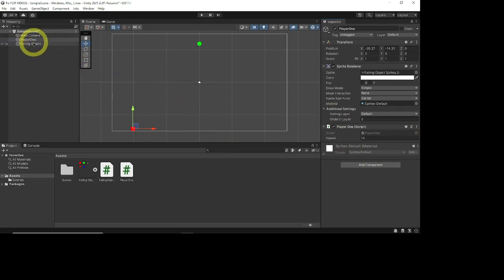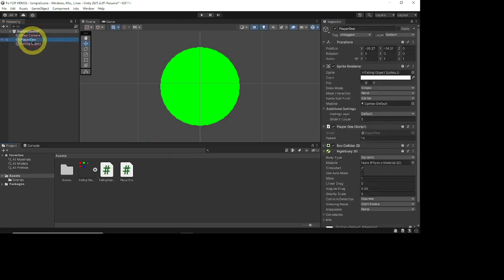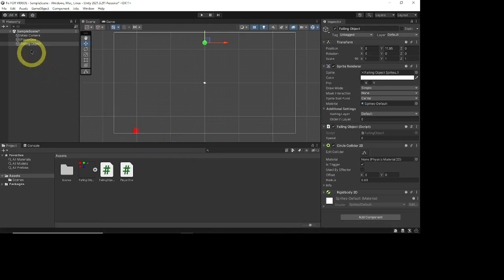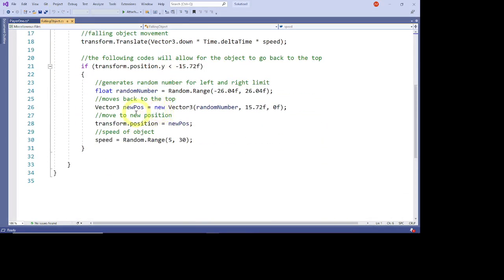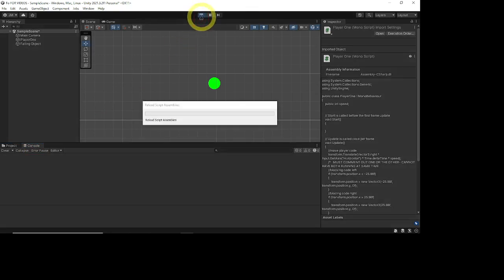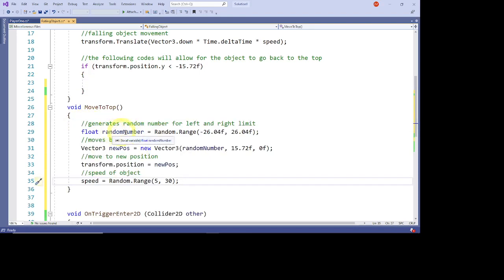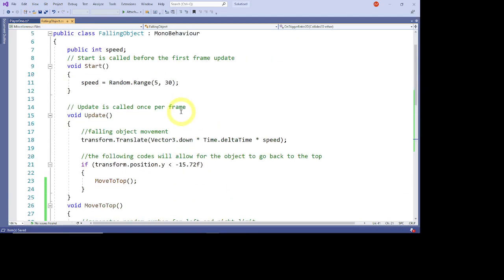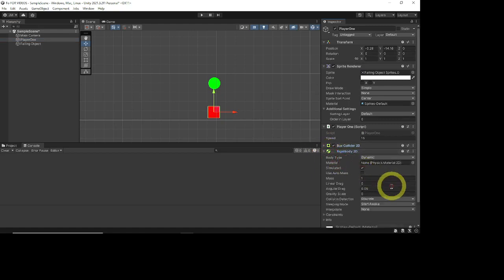Day 4_FallingObject Collision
We add collision to objects